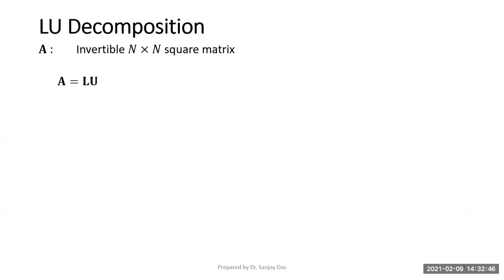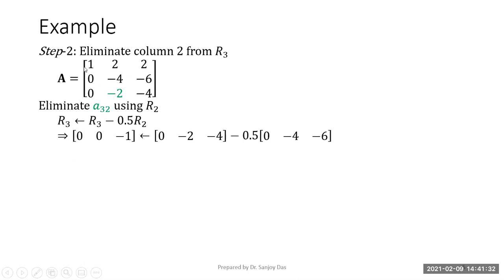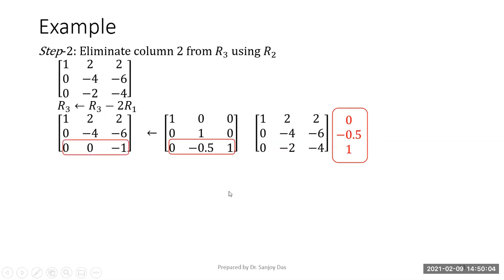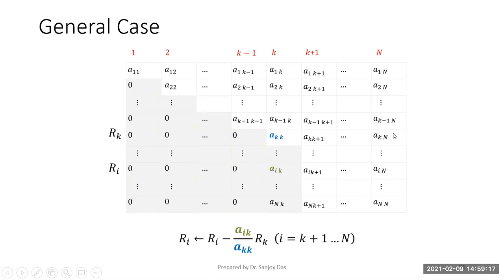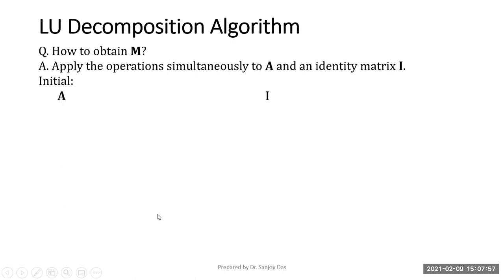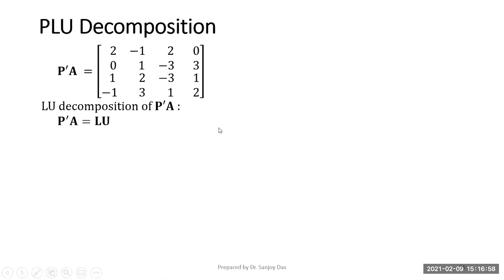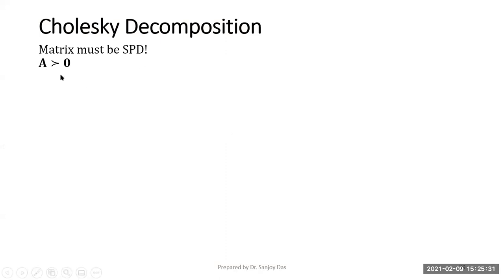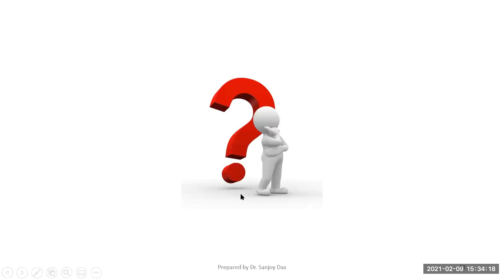ECE840 Lec A3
LU, PLU & Cholesky Decompositions